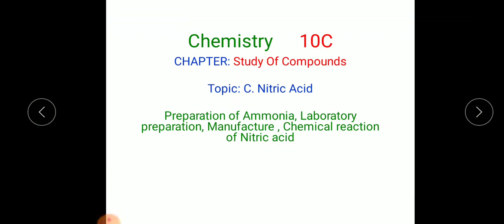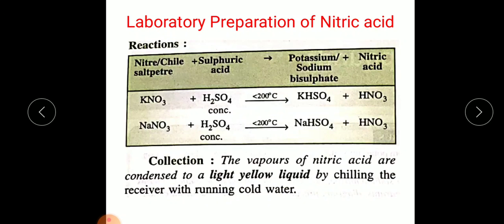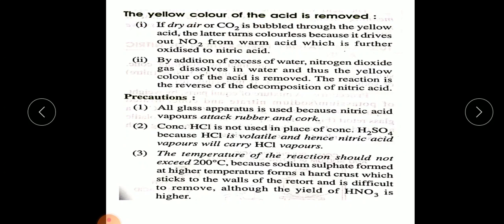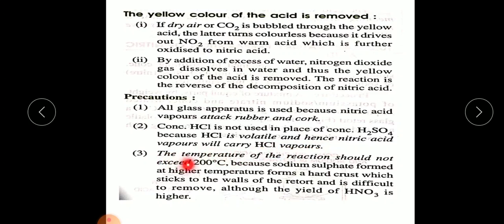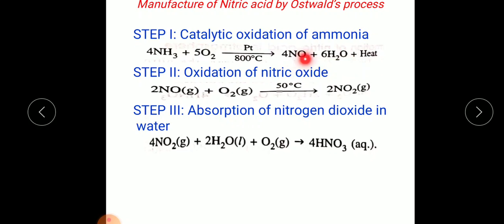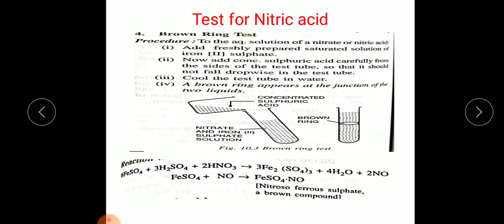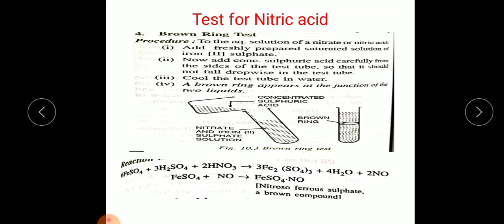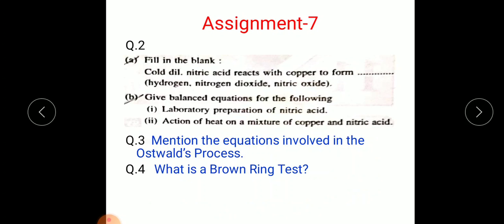Study of compound-HNO3